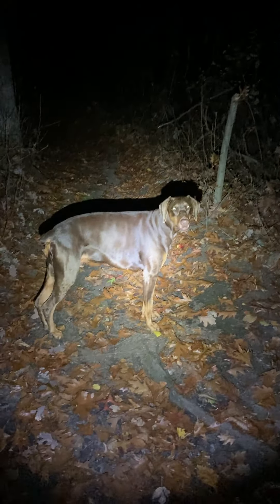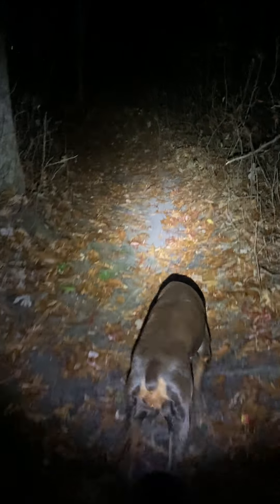Streamlight Protac 2L Review